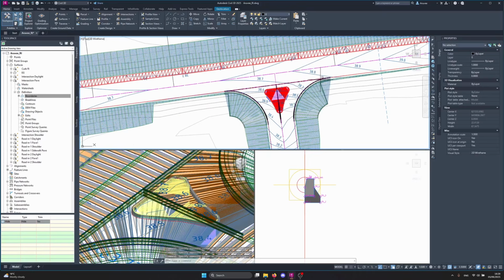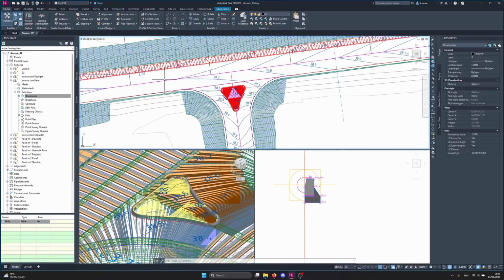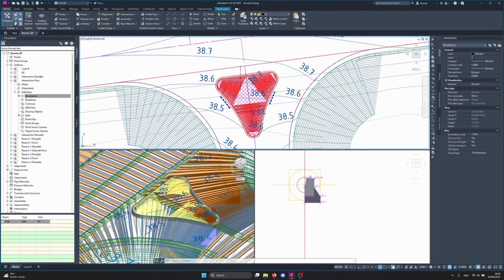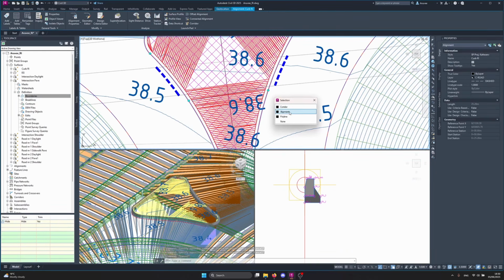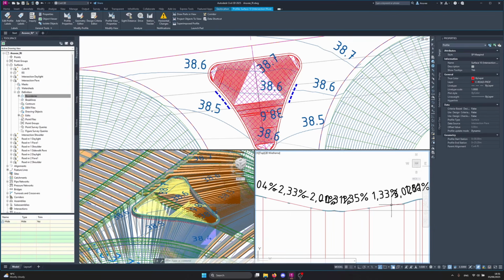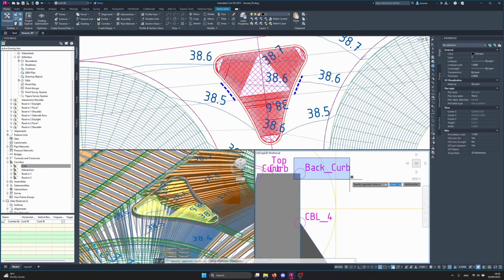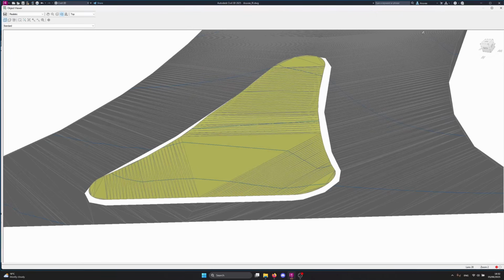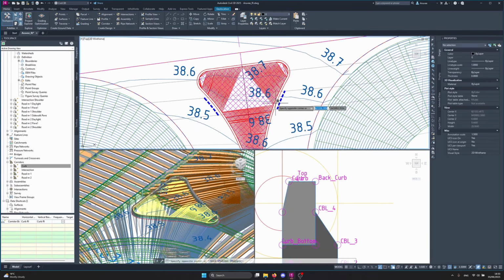Civil 3D Basics: Creation of Traffic (Pedestrian) Islands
Hey!

Today you will learn how to create pedestrian (refuge) islands in Civil 3D with simple tools.